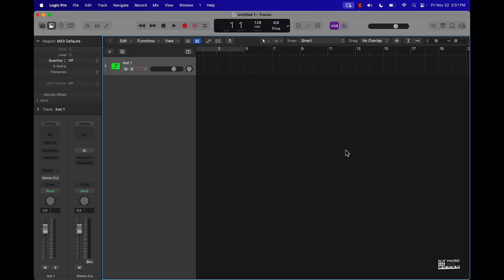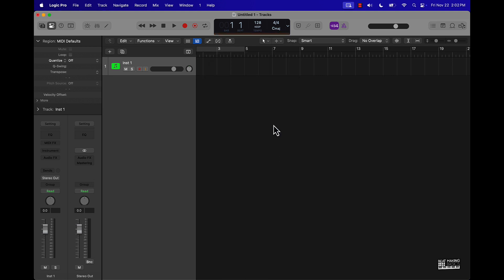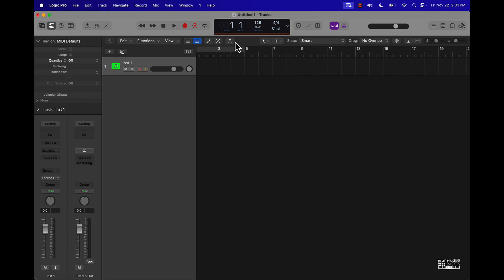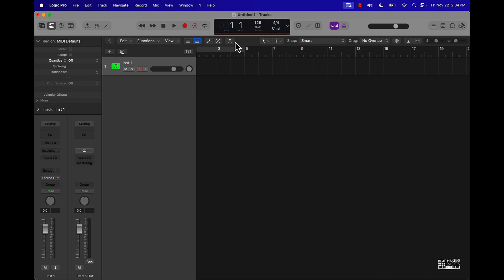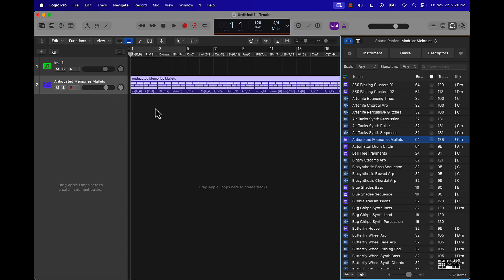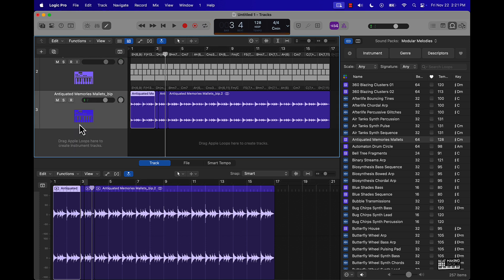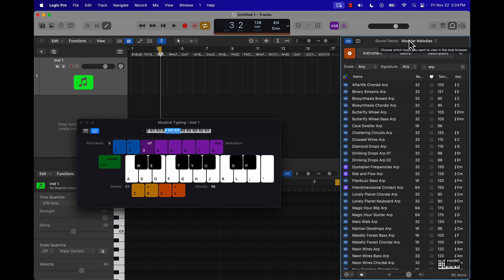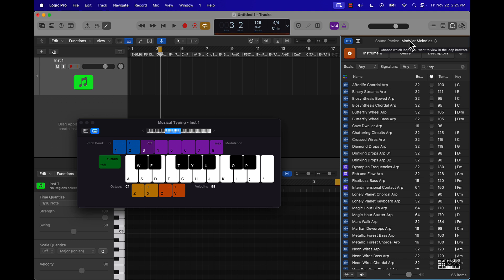Logic Pro 11.1 Update Brings NEW SOUNDS!